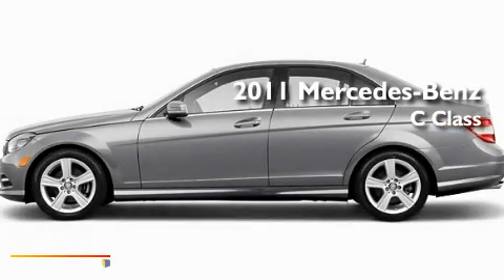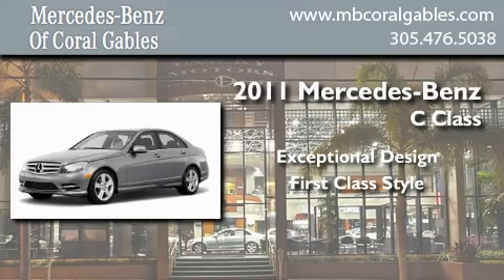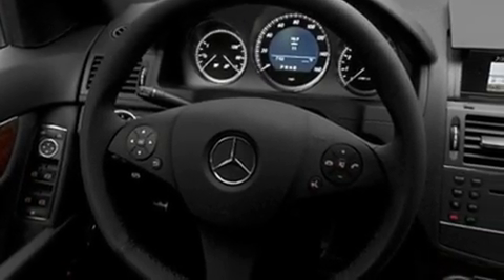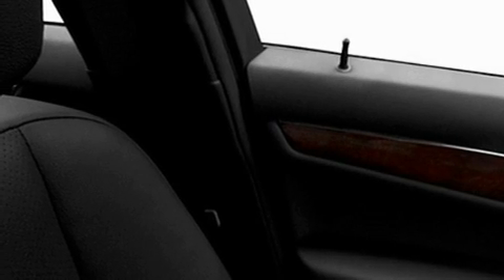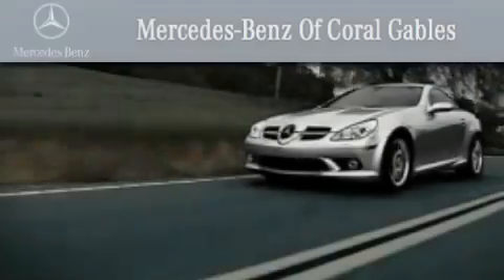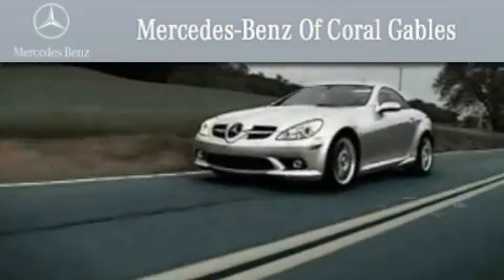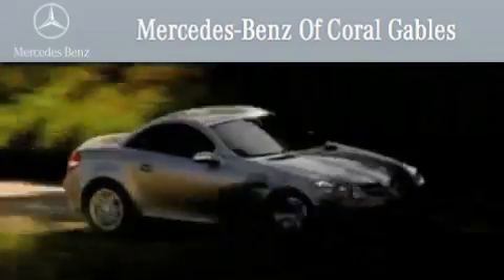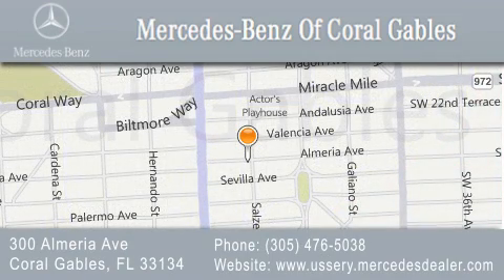2011 Mercedes-Benz Kendall FL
Year : 2011
 Make : Mercedes-Benz
 Model :
 Engine : 3.0L 6 Cyl. Sequential-Port F.I.
 Trans . : Not Specified
 Exterior : Silver

 Stock : BR171604

 2011 Mercedes-Benz Coral Gables FL